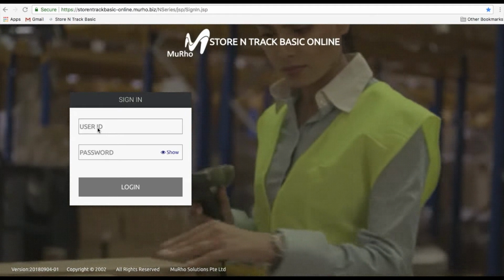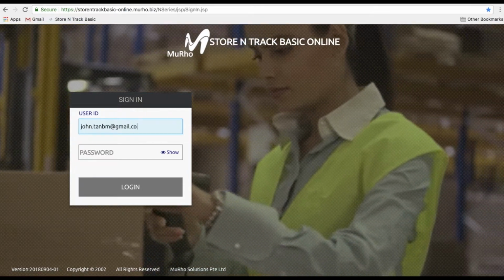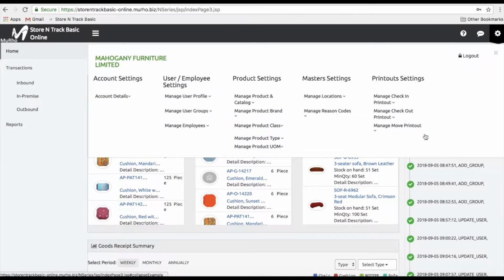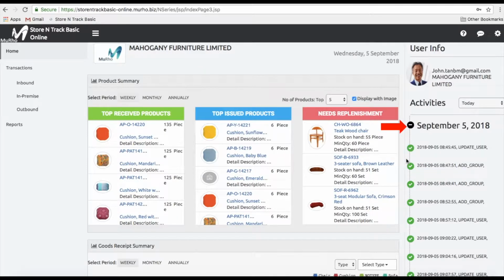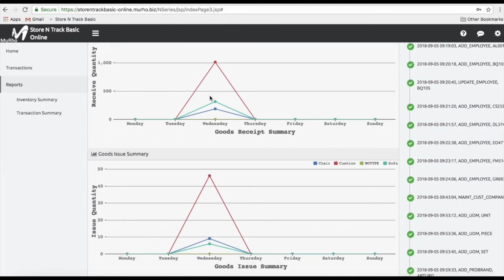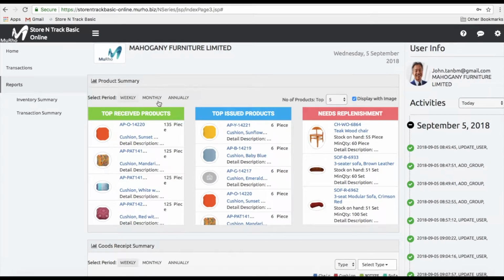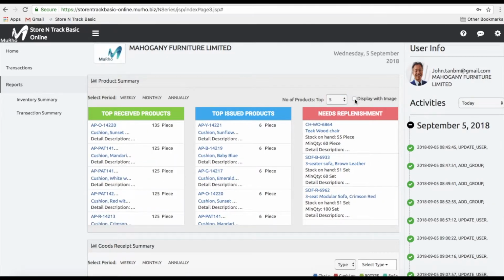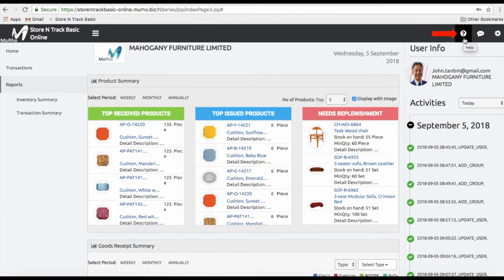MuRho Store N Track Basic Tutorial 1 - Getting Started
Store N Track Basic getting started tutorial